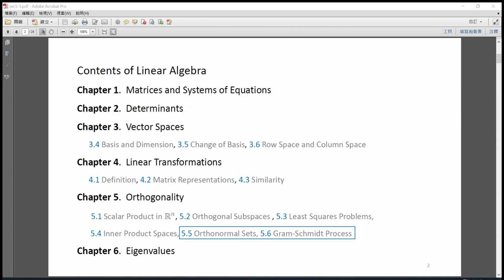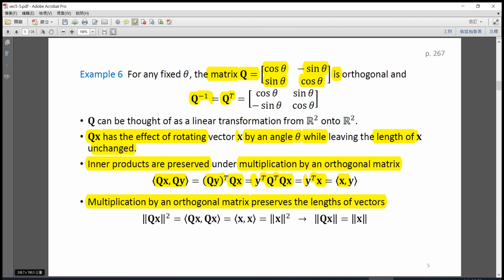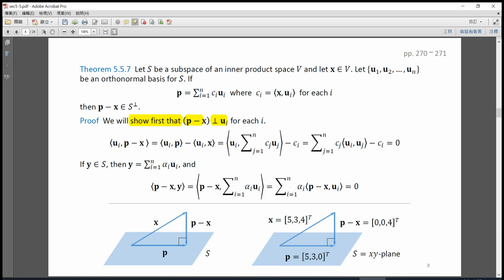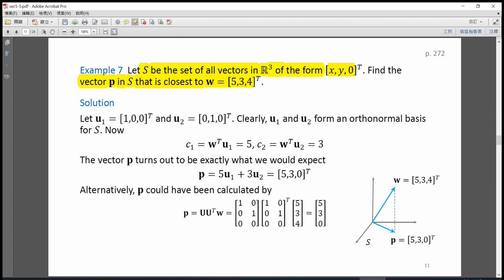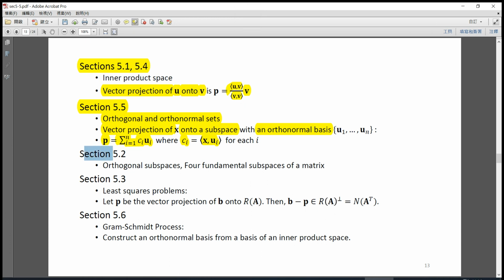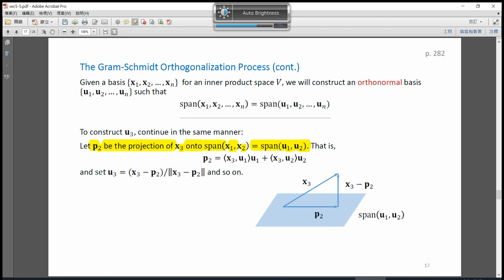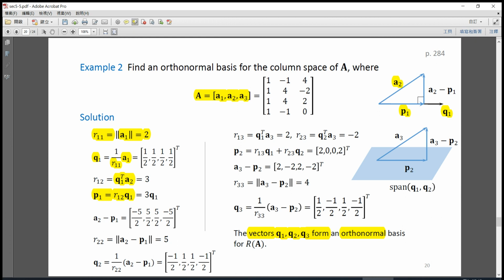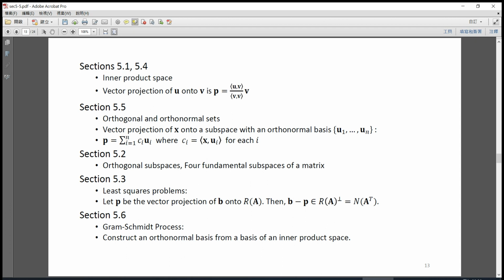Sections 5-5 & 5-6: Orthonormal Sets & Gram Schmidt Process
(See below for timestamp links.)
National Sun Yat-sen University
Video lecture by Chia-Po Wei

2:04 Orthogonal and Orthonormal Sets
4:14 Definition of Orthogonal Matrices
12:23 Properties of Orthogonal Matrices
15:24 Theorem 5.5.6
18:21 Theorem 5.5.7
25:19 Theorem 5.5.8
29:28 Corollary 5.5.9
34:18 Example 5.5.7
35:14 Example 5.5.8 (Least Squares Approximation)
40:58 Review of Section 5.1~5.5
46:53 Motivation for Section 5.6
48:01 Gram-Schmidt Orthogonalization Process
56:03 Theorem 5.6.1 (Gram-Schmidt Process)
1:02:20 Example 5.6.2
1:05:28 Theorem 5.6.2 QR Factorization
1:07:00 Example 5.6.3
1:10:42 Theorem 5.6.3